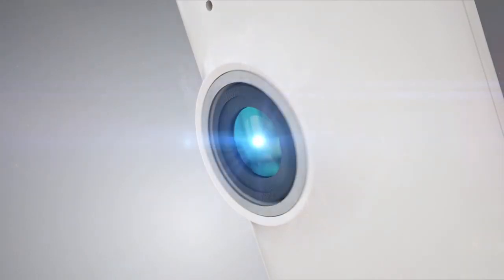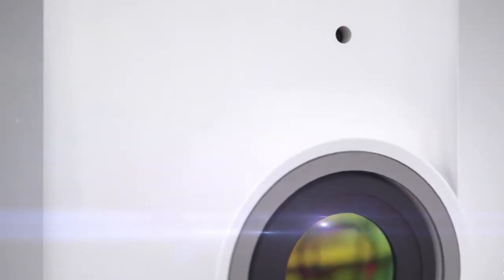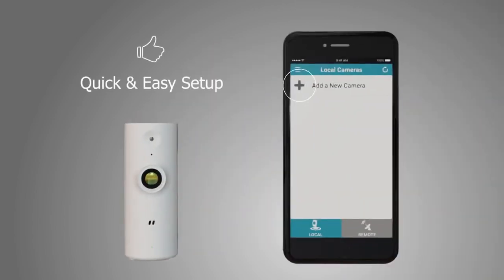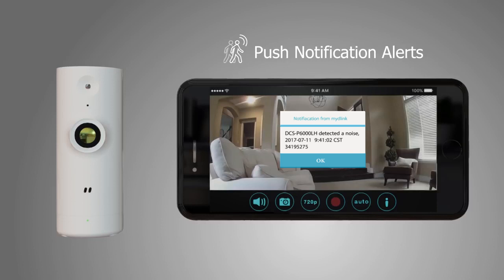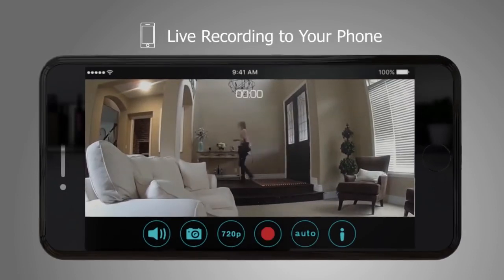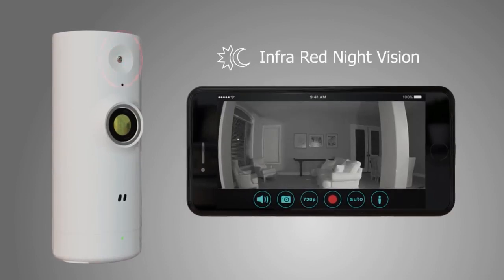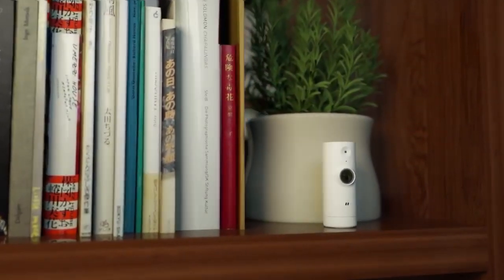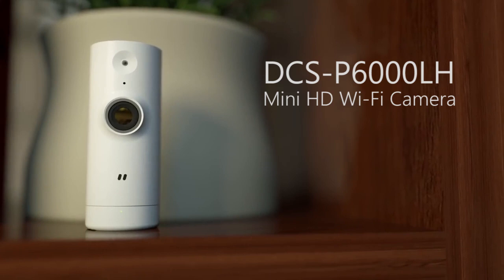D-Link Mini HD Wi-Fi Camera (DCS-P6000LH)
Your Home, Only Smarter.

The Mini HD Wi-Fi Camera allows you to monitor, day or night, whether you are at home or away. Built-in night vision together with motion and sound detection, alerts you instantly when something unexpected happens, giving you extra peace of mind with the latest in home security cameras